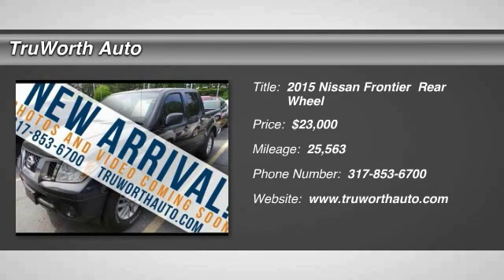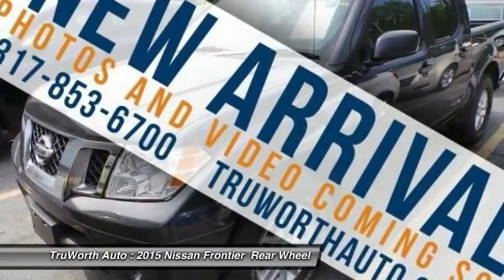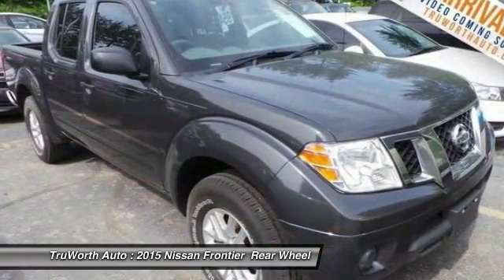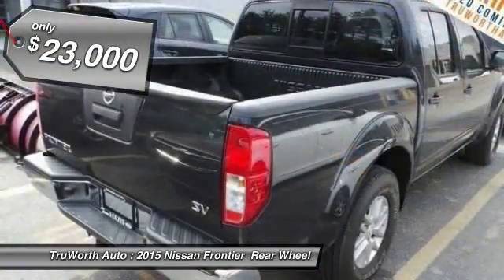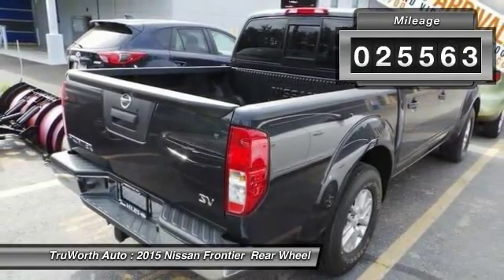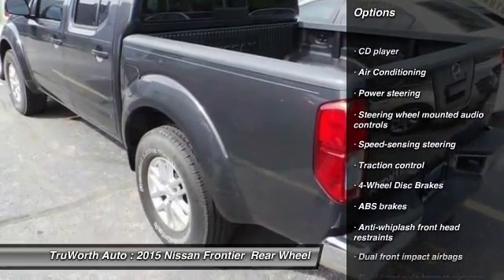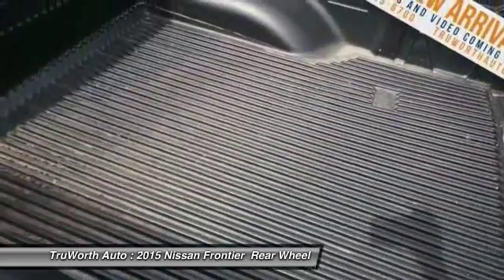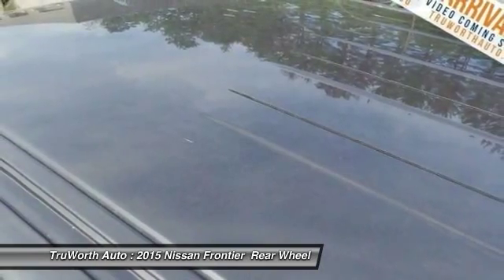2015 Nissan Frontier Indianapolis IN 7960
2015 Nissan Frontier SV - $23000

TruWorth Auto
3006 E. 96th St.